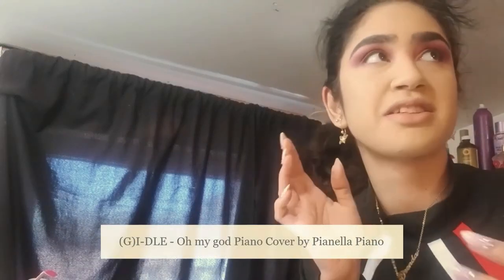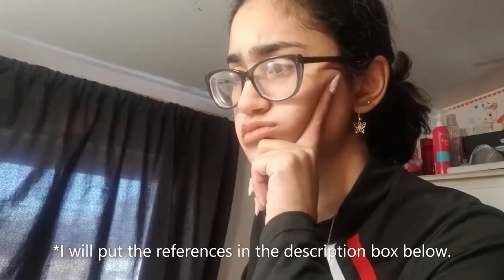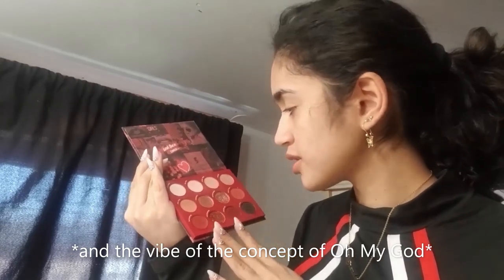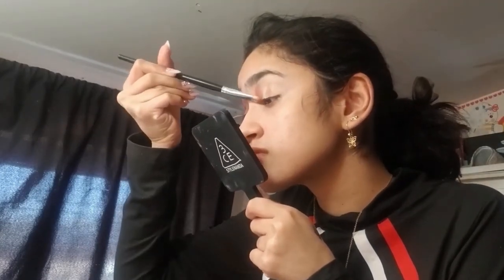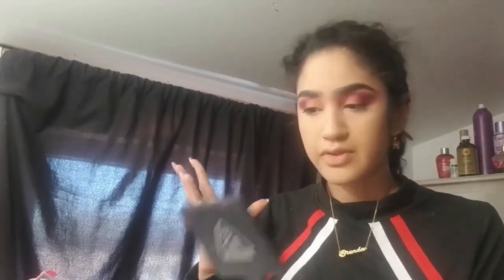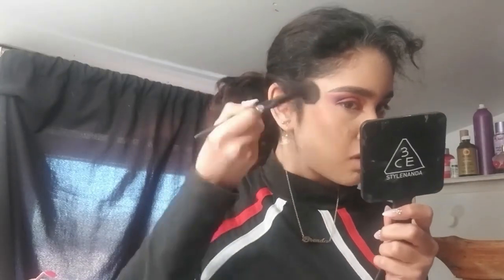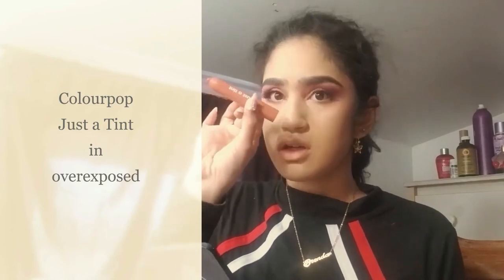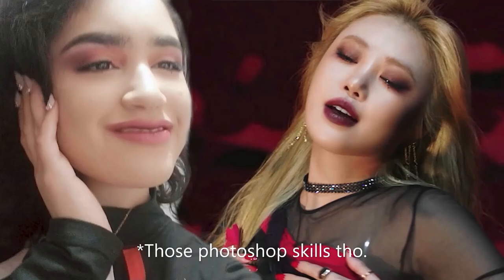soojin's makeup in oh my god inspired look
makeup:

Eyes

Mini Eye Primer by Anatasia Beverly Hills
colourpop all that palette
 Shades - Uncuffed, Cha Cha, Wink Wink, Please Me
colourpop creme gel liner in hustla
Essence Lash Princess False Lash Effect Mascara
ABSOLUTE NEW YORK fablashes in natural 17
SPDOO Matte Liquid Eyeliner in #6 (for birthmark)

Face

Hydro Grip Primer by MILK MAKEUP
Photo Focus Foundation in Bronze Beige by Wet N' Wild
Easy Bake Loose Baking & Setting Powder in the Shade Banana Bread by HUDA BEAUTY
Thirst Things First Revitalizing Vitamin C Mist Mask by I Dew Care
Control Freak Eyebrow Gel by NYX

Cheeks

BASIC BEAUTY Jelly Blush in It's October 3rd
Maybelline New York Dream Bouncy Blush in 15 Rose Petal
WANDER BEAUTY Wanderess™ Glow Highlighter in After Hours
Murumuru Butter Bronzer in the Shade Light Bronzer by Physician's Formula

Lips

colourpop just a tint in overexposed
KVD Studded Kiss Crème Lipstick (Sample) in Vampira

A:  I'm from the US.

Q: What do you use to record your videos and edit?

A: I use my phone (Galaxy Note 8) to record and Premiere Pro for editing.